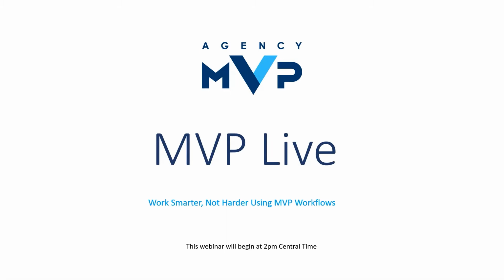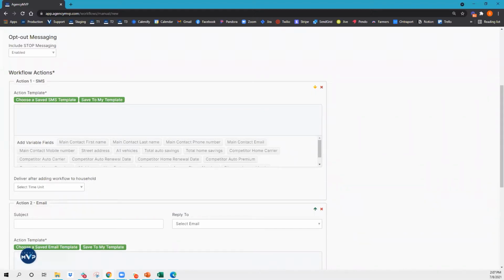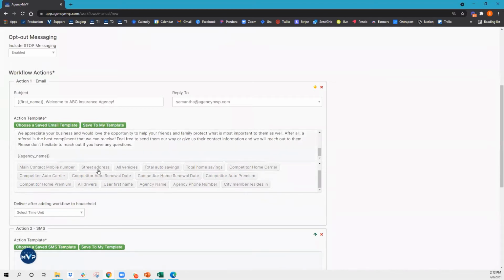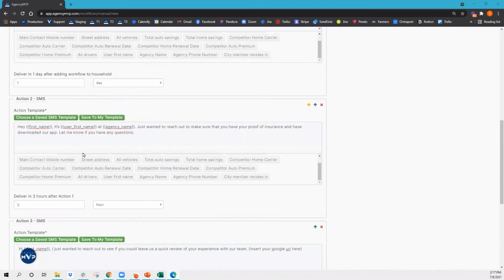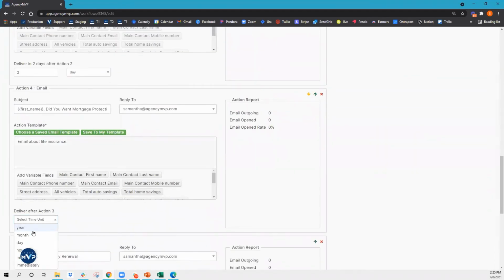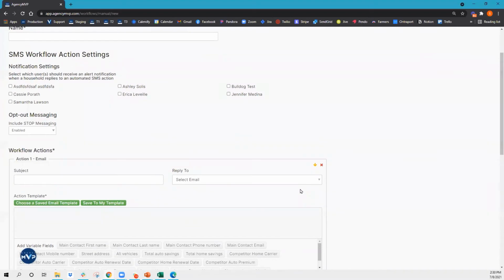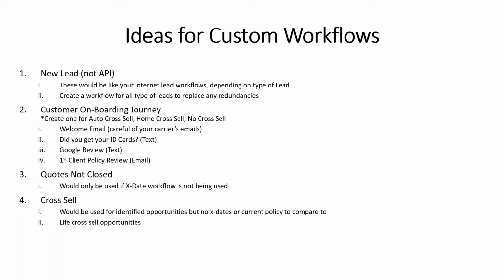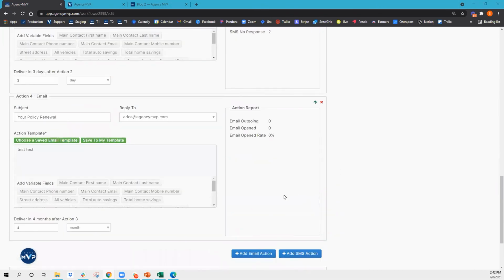MVP Live: Custom Workflows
Part 2 of our 5 part series on creating and utilizing workflows. This session focuses on our API Workflows.